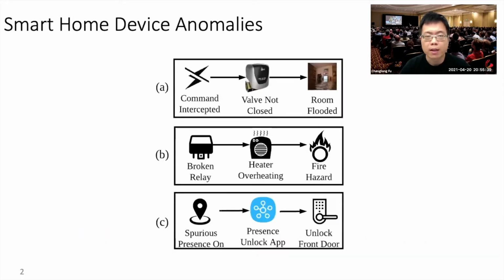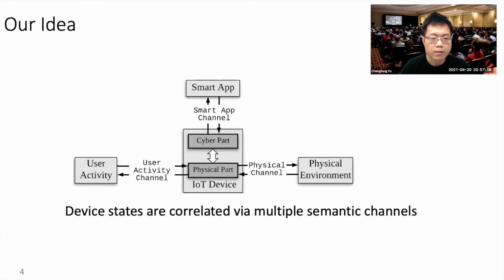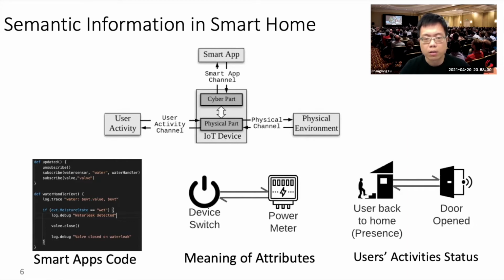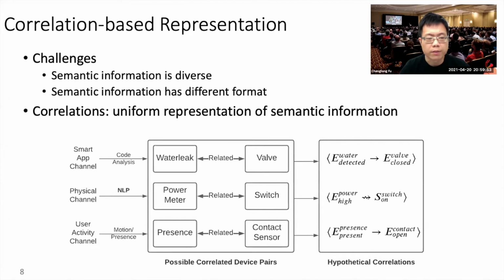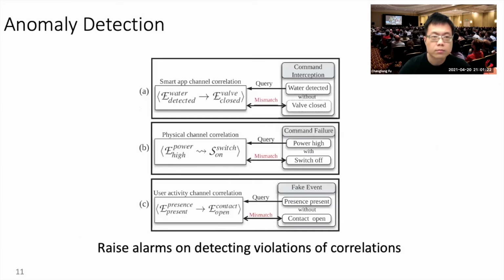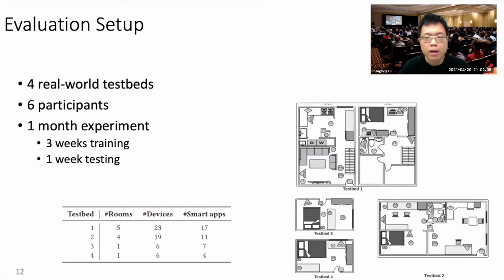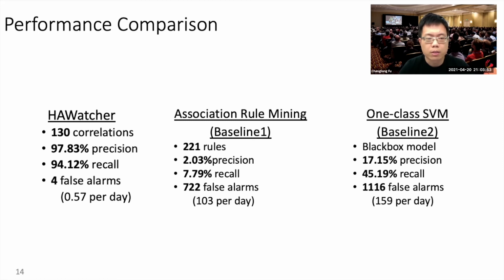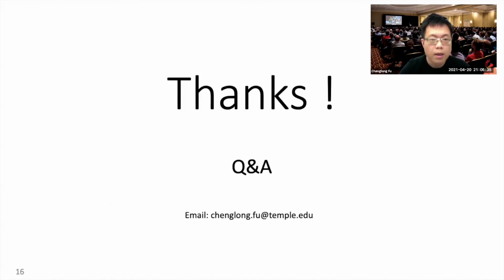USENIX Security '21 - HAWatcher: Semantics-Aware Anomaly Detection for Appified Smart Homes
HAWatcher: Semantics-Aware Anomaly Detection for Appified Smart Homes

Chenglong Fu, Temple University; Qiang Zeng, University of South Carolina; Xiaojiang Du, Temple University

As IoT devices are integrated via automation and coupled with the physical environment, anomalies in an appified smart home, whether due to attacks or device malfunctions, may lead to severe consequences. Prior works that utilize data mining techniques to detect anomalies suffer from high false alarm rates and missing many real anomalies. Our observation is that data mining-based approaches miss a large chunk of information about automation programs (also called smart apps) and devices. We propose Home Automation Watcher (HAWatcher), a semantics-aware anomaly detection system for appified smart homes. HAWatcher models a smart home's normal behaviors based on both event logs and semantics. Given a home, HAWatcher generates hypothetical correlations according to semantic information, such as apps, device types, relations and installation locations, and verifies them with event logs. The mined correlations are refined using correlations extracted from the installed smart apps. The refined correlations are used by a Shadow Execution engine to simulate the smart home's normal behaviors. During runtime, inconsistencies between devices' real-world states and simulated states are reported as anomalies. We evaluate our prototype on the SmartThings platform in four real-world testbeds and test it against totally 62 different anomaly cases. The results show that HAWatcher achieves high accuracy, significantly outperforming prior approaches.